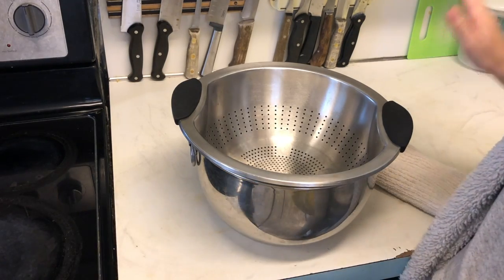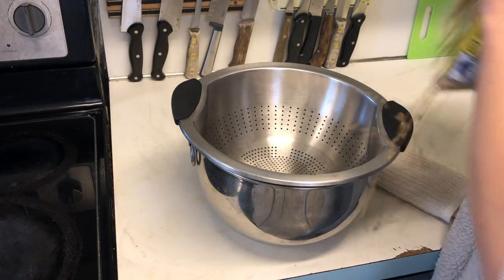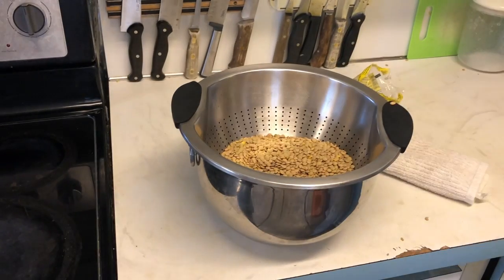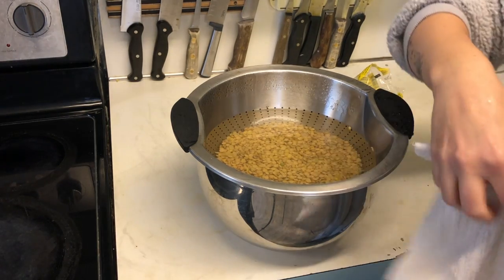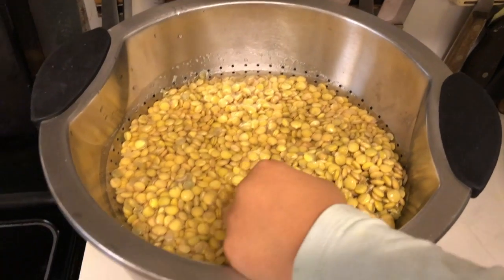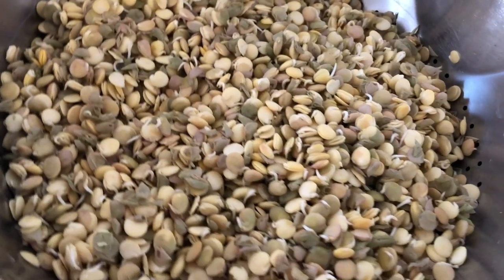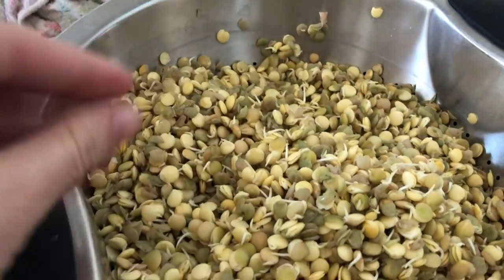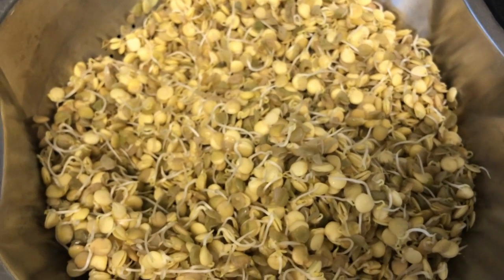How to sprout lentils with minimum effort!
It doesn't get easier than this.
★RECIPE★
Ingredients:
♡ 1lb brown lentils
♡ Water for soaking
♡ Place your lentils in a strainer on top of a large bowl, very large bowl if not water will overflow
♡ Rinse your lentils and then soak them anywhere between 12-24 hours
♡ The next day drain your lentils, rinse them, cover them
♡ Repeat twice a day for 3-4 days, until you are happy with the sprouts
♡ Dry and store in the fridge or freeze